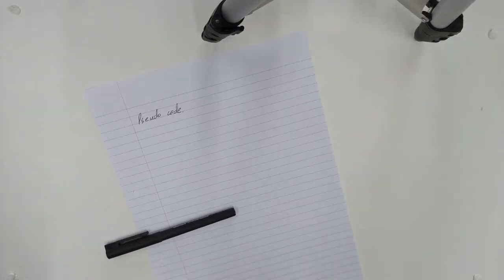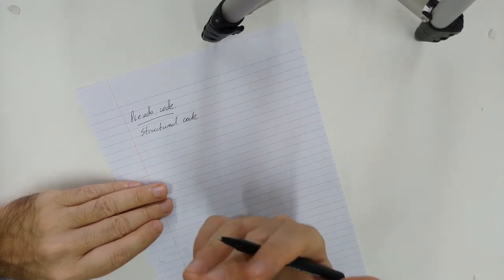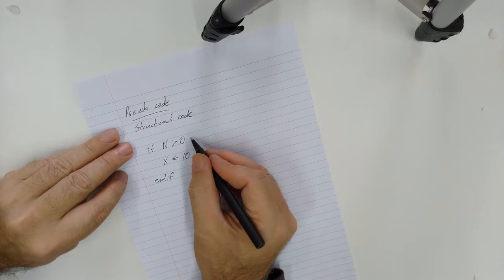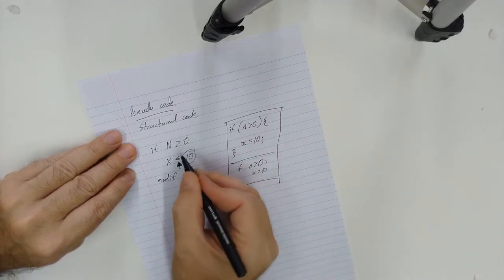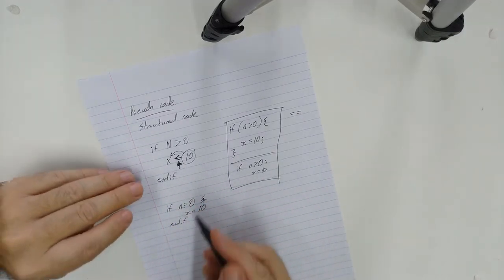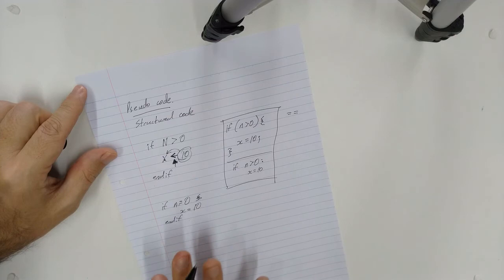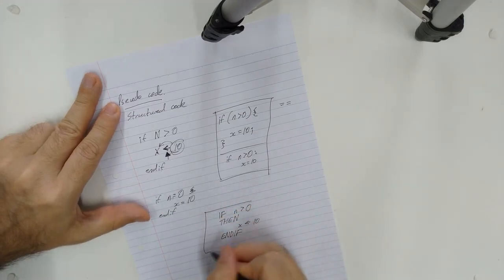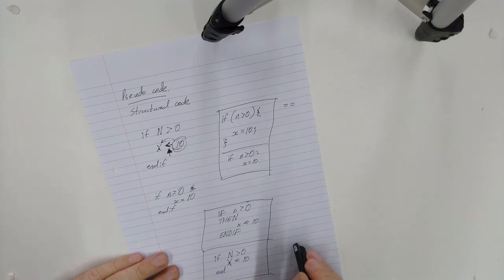Algorithm design: Pseudo code and trace tables part 1